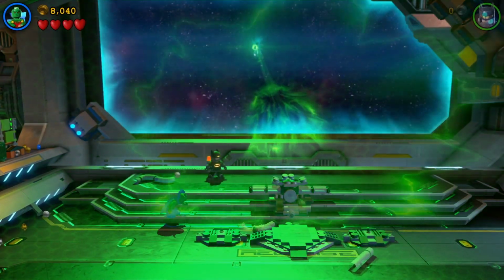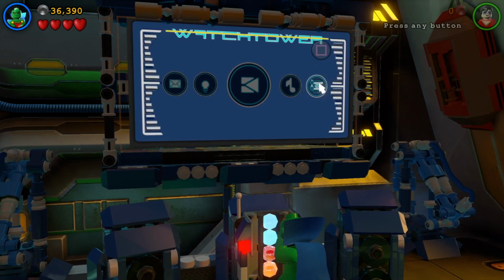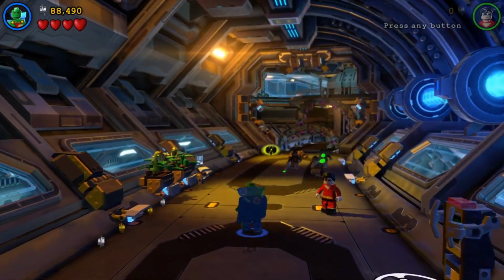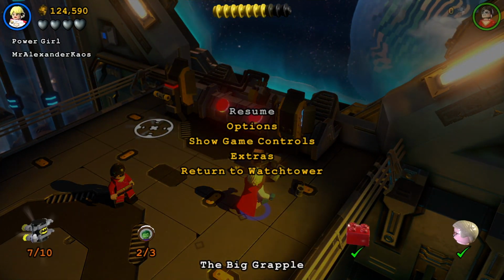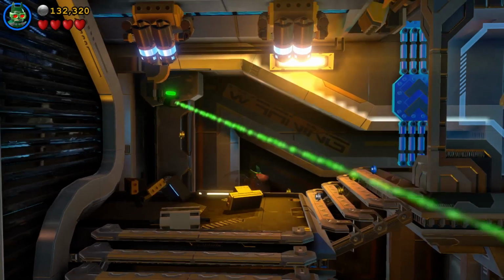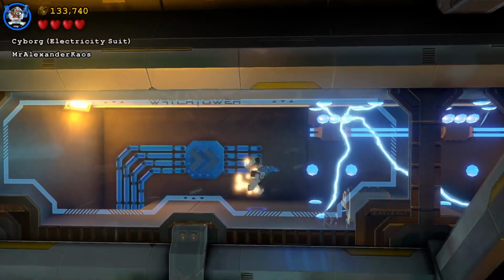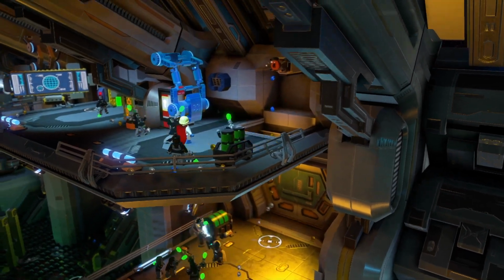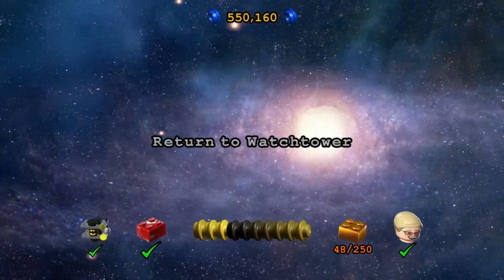Lego Batman 3 Beyond Gotham 100% Part 5: The Big Grapple